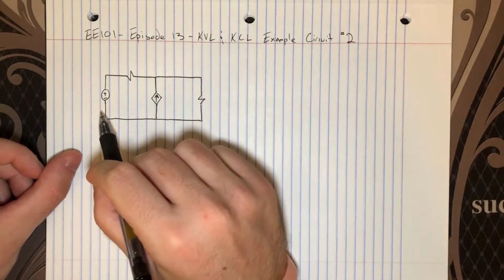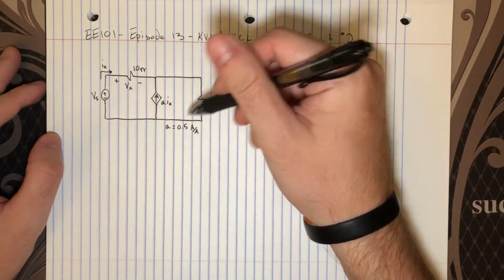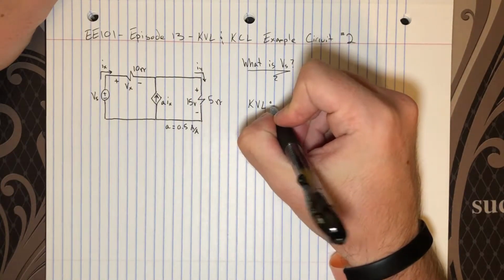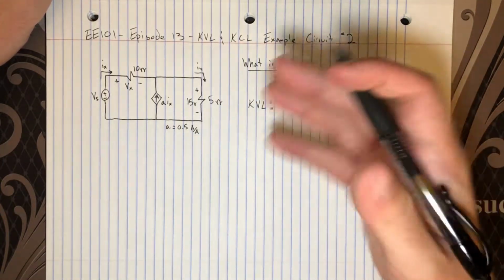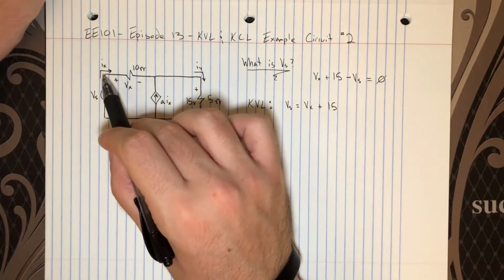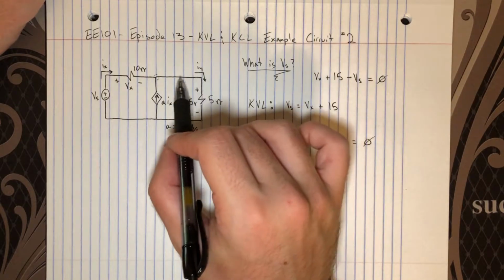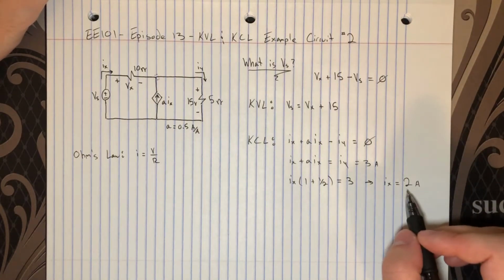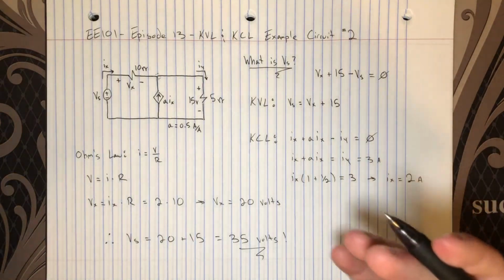Solving KVL & KCL Circuit Examples #2 - How To - Electrical Engineering 101 - Episode 13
In this video I setup and solve a slightly more complicated circuit than the previous.  It includes an independent voltage source, a dependent current source, and some resistors.  I identify all unknown voltages and currents using KCL and KVL!  Episode 13 of my EE101 series.  Let me know if there's anything I can do to improve these videos in style or content.  :)